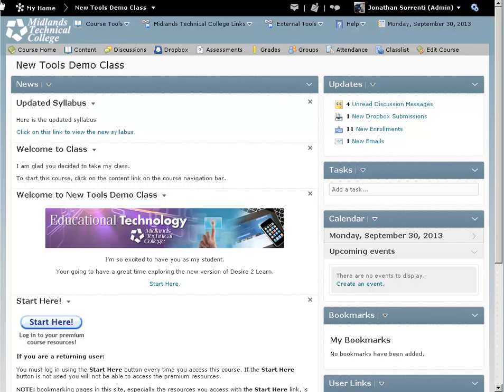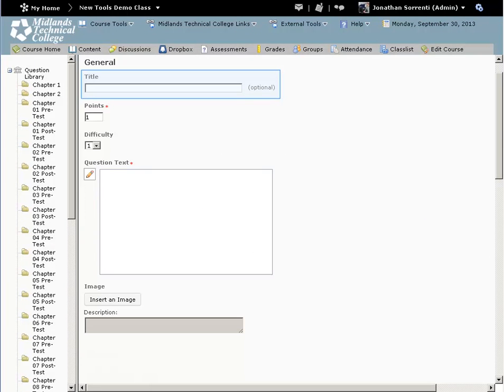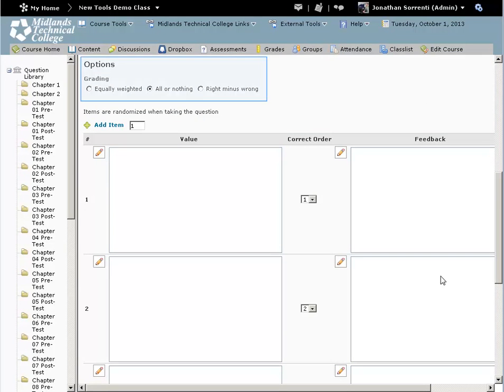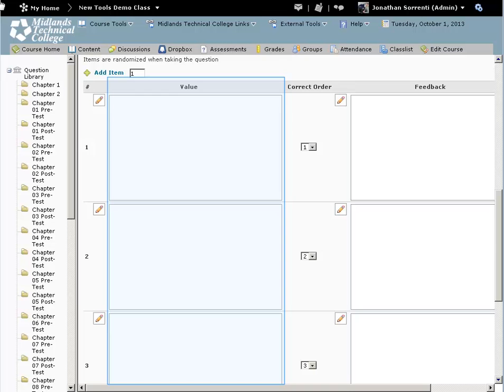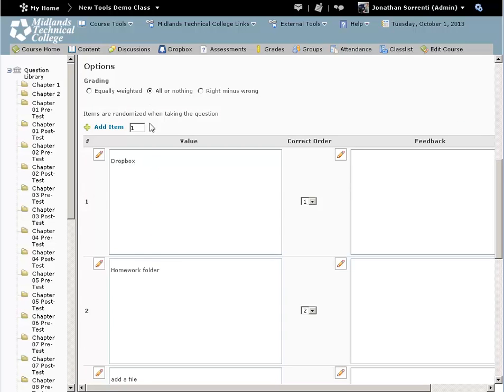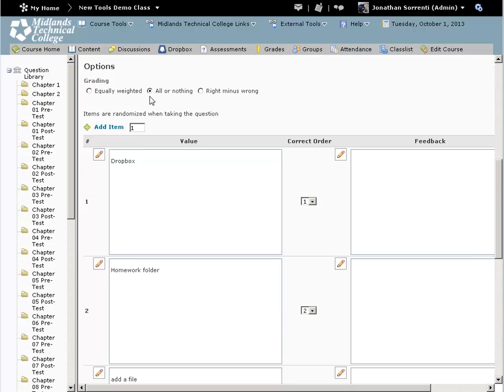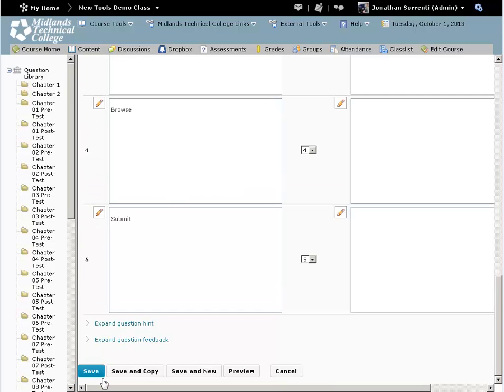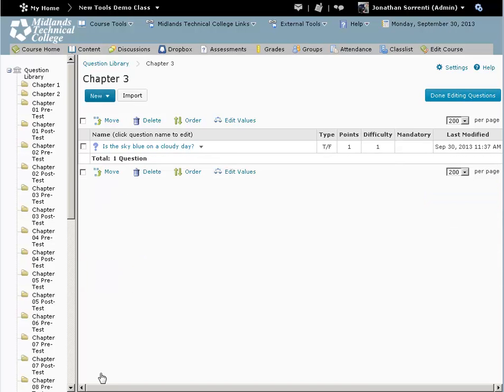D2L v10.2 Creating Ordering Question Library Demo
Welcome to the 'Creating Ordering Questions in the Question Library' Demo.  First, login to your D2L account and go into your course.
On the course navigation bar, click on the Assessments link.
Notice the tabs at the top (Manage Assessments, Question Library, and Statistics).
Now, we are going to create new questions in this section. Click on the section name to go into its folder.
From the ' New' dropdown button , click on the type of question you want to create.
To create an Ordering question pick that option from the New: drop-down button. .

You can leave the Points value set to one.  This number can be changed later when you create your assessment.
Click in the 'Question Text' field and enter in your question.   Example:  Put these in order for submitting an assignment:

If you want to add an image to go along with this question, click on the 'Add a File' button, locate the image on your computer using the browse button, and click the Upload button.

For Grading you have the options of 'Equally weighted',' All or nothing', or 'Right minus wrong'.  If you want the question graded as the student either got it right or wrong, use the all or nothing choice.  If you want the question graded with partial credit, use one of the other two options.

In the Value column, you enter in the answers in the correct order. If you wish to give feedback at the end of the assessment, you may enter in the feedback next to each choice.  Example: Dropbox, Homework folder, Add a file, Browse,
use the Add Item text to add values, Submit.

Here is a grading example: This is a question with five choices and let's say the student answered three of them correctly.
Using the 'all or nothing choice,' the answer is either all correct or wrong.  The student didn't get all of the answers, so he would score a 0 for this question.

For the other two options, the student can get partial credit.  Each question choice is worth 1/5 of the points because there are 5 answers.
In this example, of the 5 possible answers, the student chose three right answers and two wrong answers.
Using the 'right minus wrong' option, the student will score 3/5-2/5 =  1/5 of the points for that question, which is 20%.
Using the 'equally weighted' option, the student will score only the right answers, or 3/5 of the points, which is 60%.

If you wish to give feedback to all students at the end of the assessment about this question, enter feedback into the question feedback box.  Type in:  Click on the tool to see.
Click on the preview button to see what the question will look like to the student.   Click the go back button to return to the question.

If at any point you would like to see what the Question will look like, you can select the Preview button at the bottom.  Once you have finished previewing the question, select Done to go back to the Edit screen.

When you are finished making changes, click on the 'Save' button in the  bottom  left-hand corner and you will return to the section list.

If you want to create another question very similar to this one, click on the 'Save and Copy' button. That will save this question and create another one with all of this question's information, so that you can edit this information instead of re-typing it again.
If you want to create another question of this same type, click on the 'Save and New' button. That will save this question and give you a new blank question of this question type.
You have now successfully created an Ordering question in the question library.